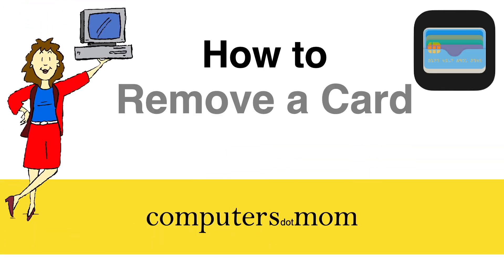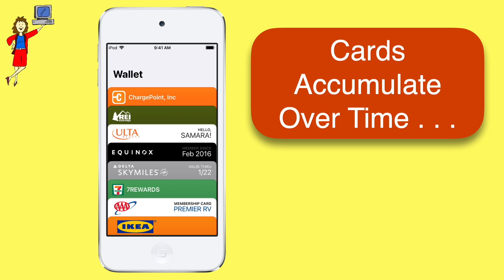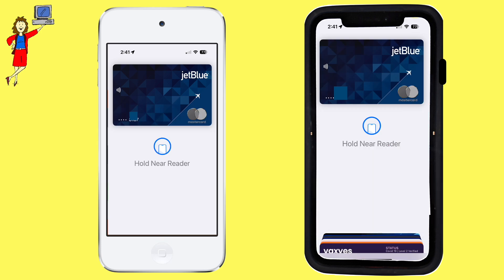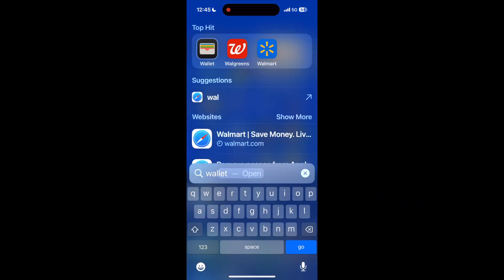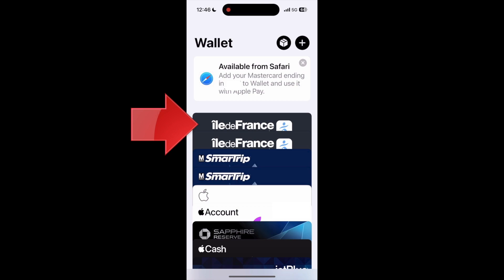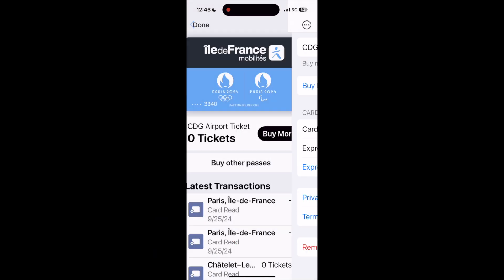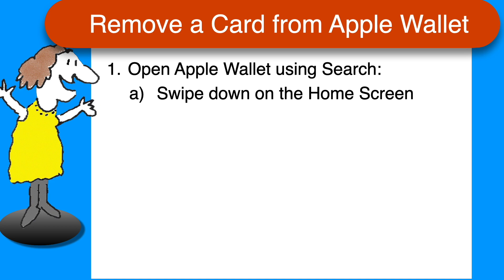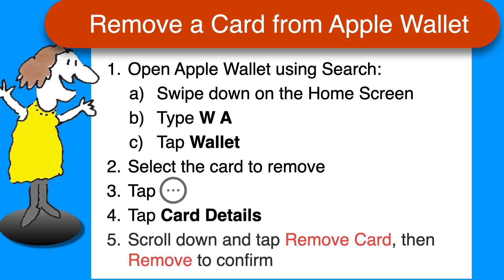How to Remove Cards from Apple Wallet [2024]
Apple's Wallet app is a great place to store your cards, passes, keys, ID--until it starts to "oversplode." When you're ready to clean it out, it can be hard to figure out HOW to delete old, unneeded items.
This video walks you through the steps to remove the stuff you don't need, quickly and clearly.